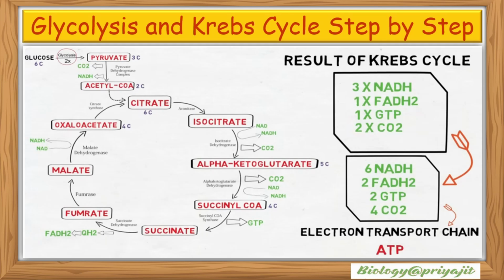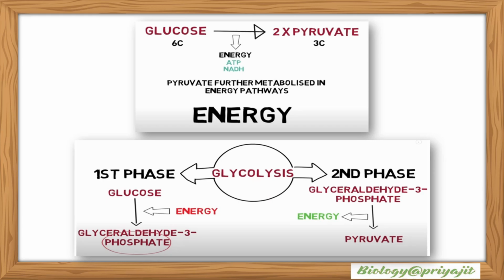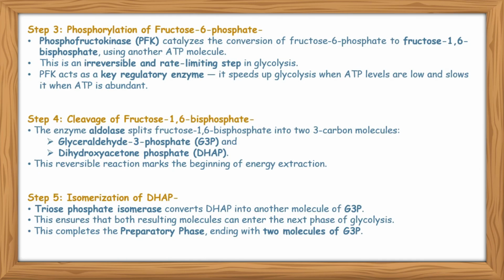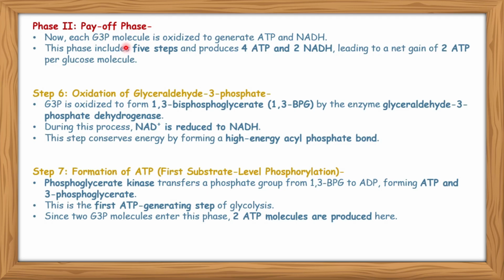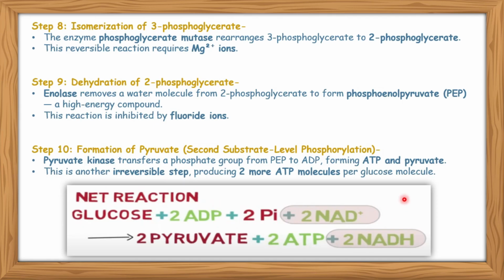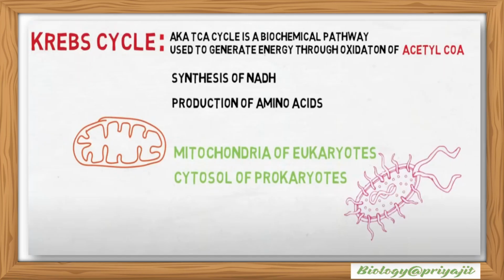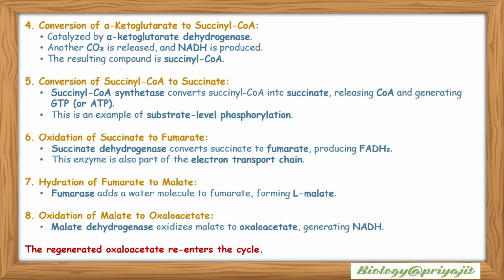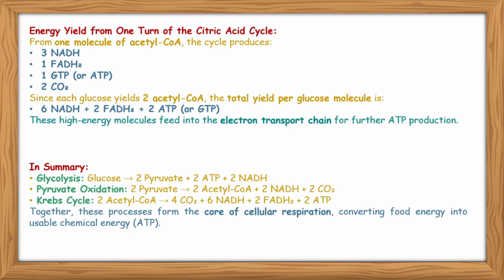Glycolysis & Krebs Cycle Explained | Step-by-Step Energy Pathways of Cellular Respiration.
Explore the complete breakdown of Glycolysis and the Krebs Cycle — the two essential stages of cellular respiration. Understand how glucose is converted into energy through step-by-step enzyme-driven reactions that generate ATP, NADH, and FADH₂. Perfect for NEET, Board Exam, UG, PG, and NET Life Science aspirants, this video simplifies complex biochemistry concepts into clear, easy-to-learn visuals.
👉 Learn the energy pathway that powers all living cells!